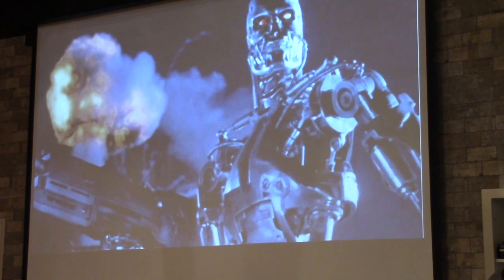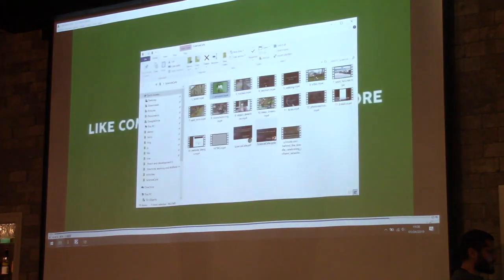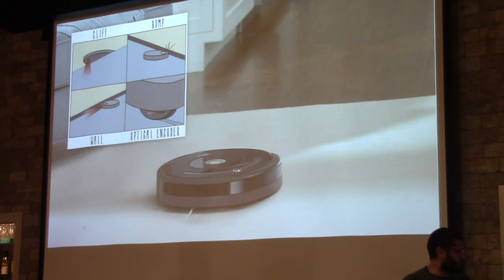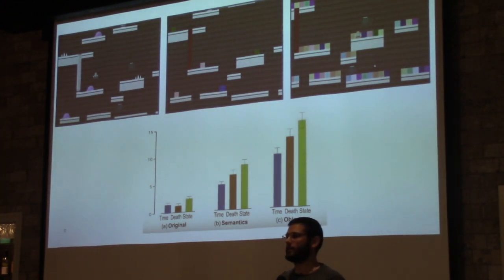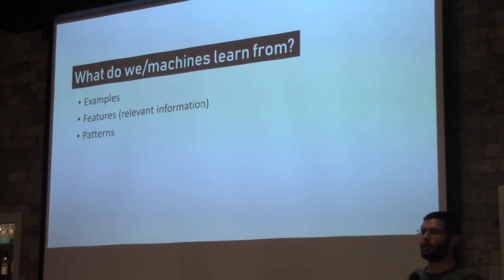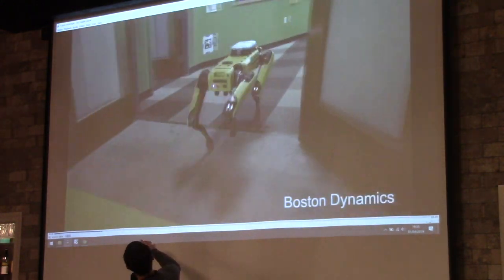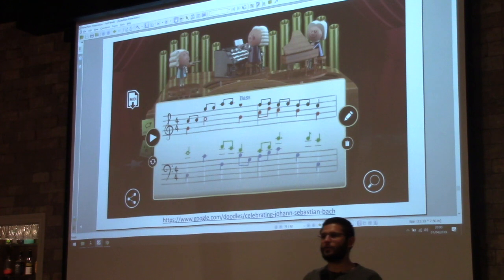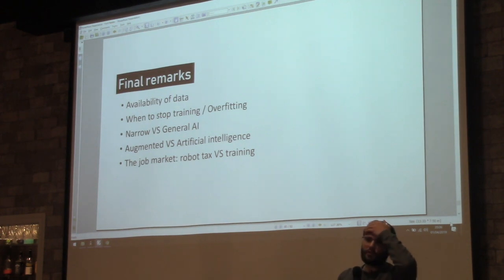FHSU SMEI Science Cafe April 1st, 2019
Artificial Intelligence and the Future of Humanity